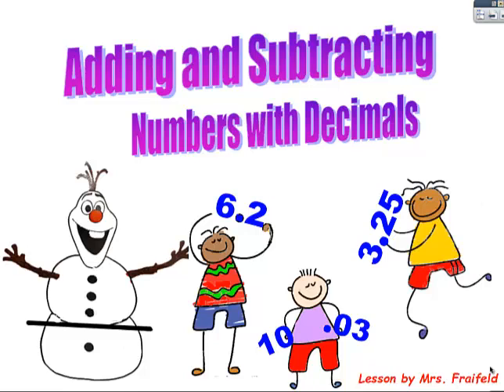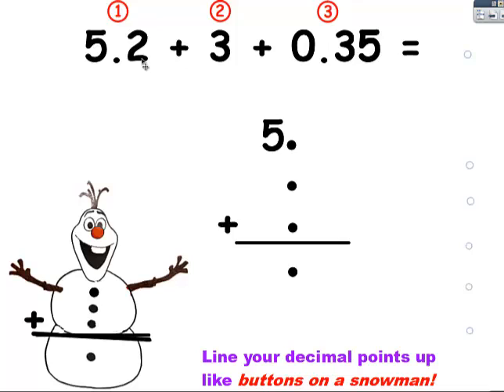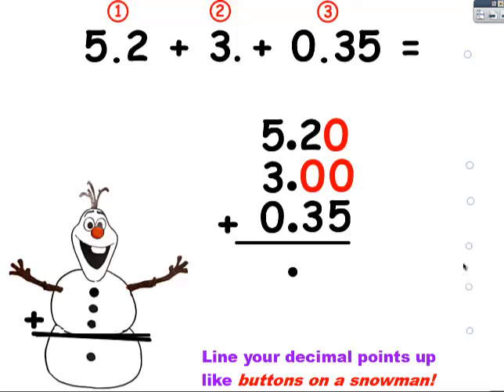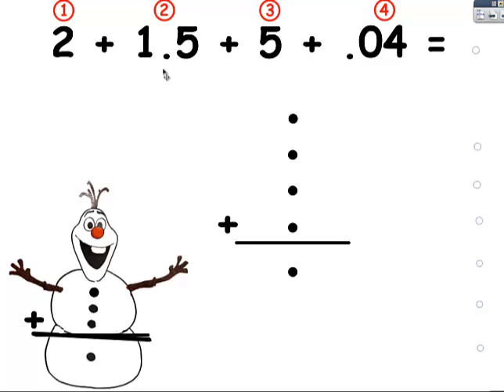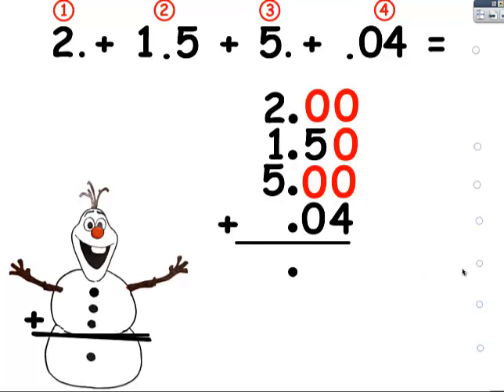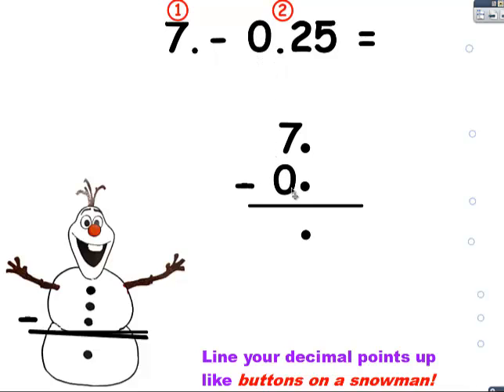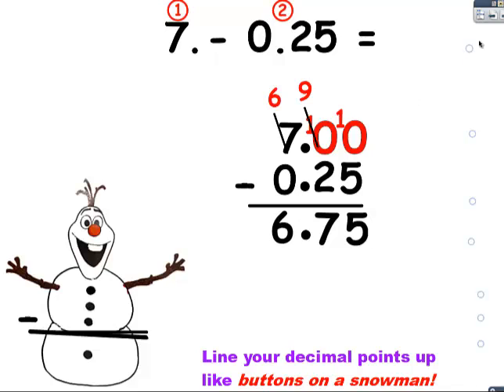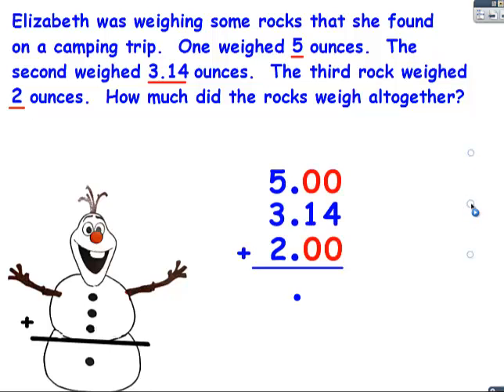Adding and Subtracting with Decimals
I hope this helps you with adding and subtracting numbers with decimals!  Remember to line the decimals up like buttons on a snowman!